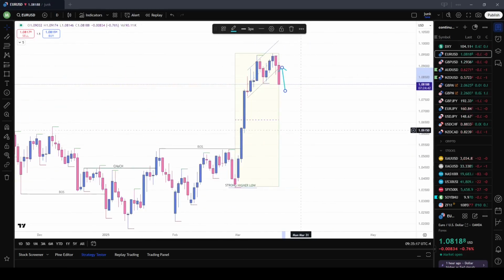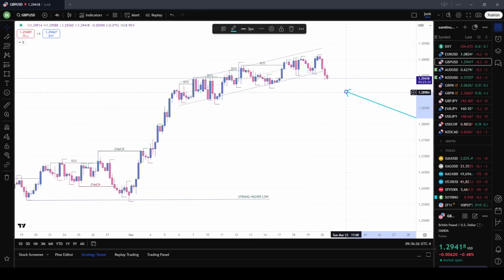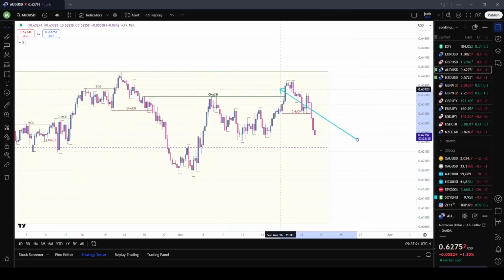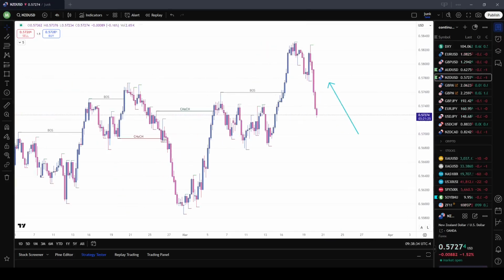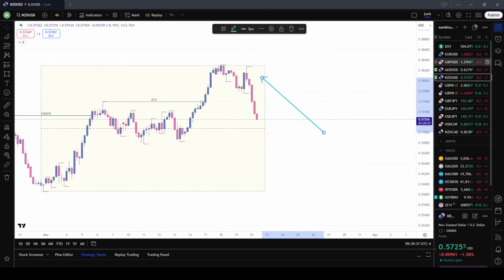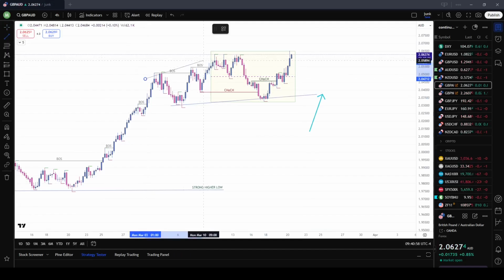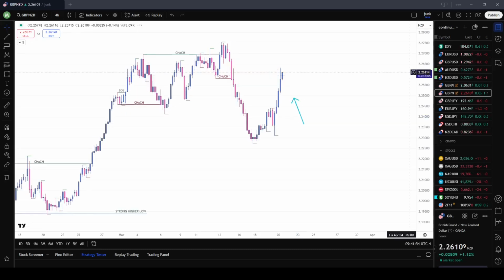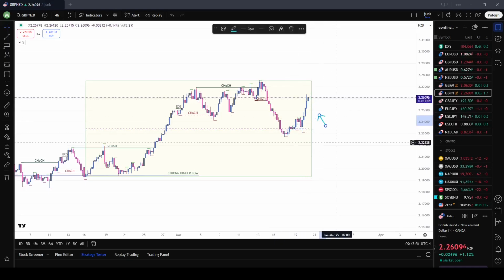Has USD strengthened? Forex market analysis of market structure of EUR/USD GBP/USD AUD/USD